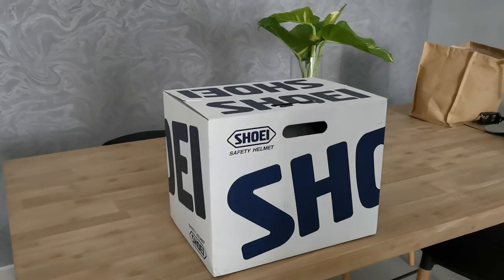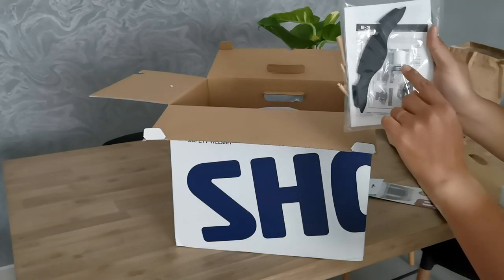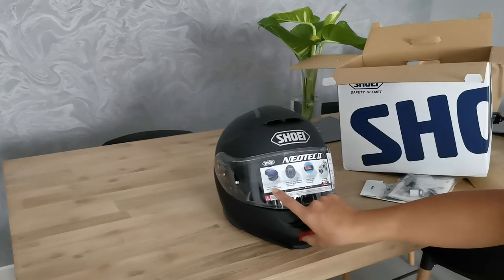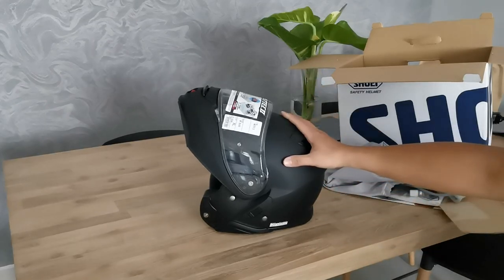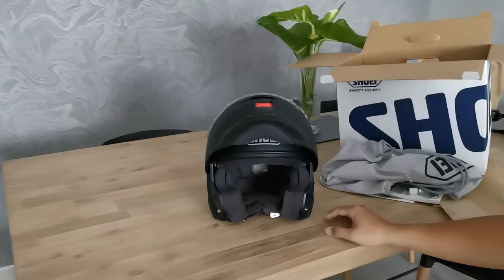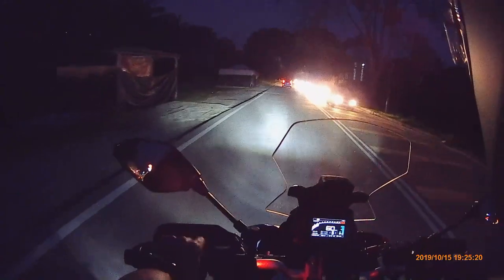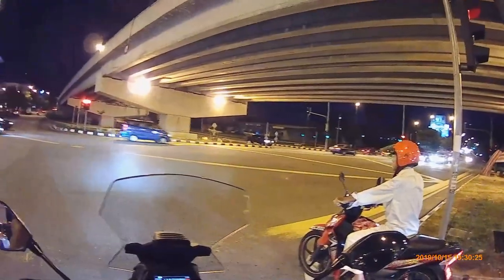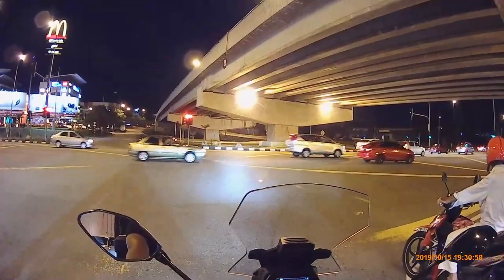Unboxing & brief review of shoei neotec 2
shoei neotec 2 modular helmet brief review. unboxing video!!